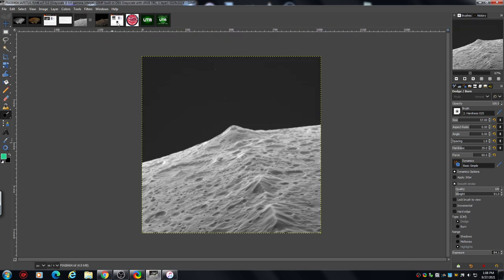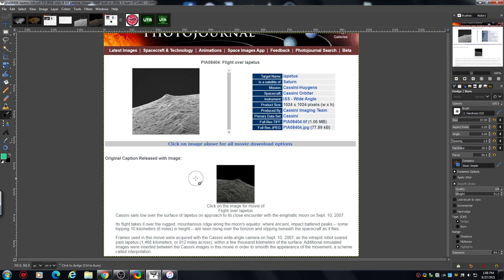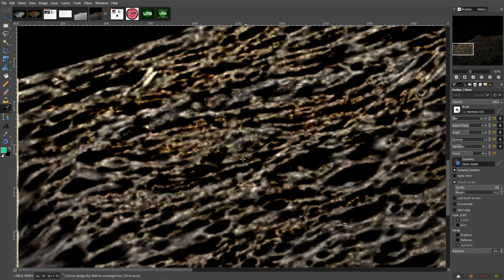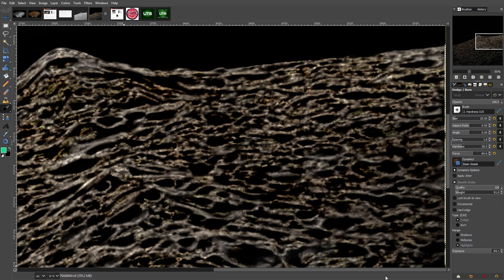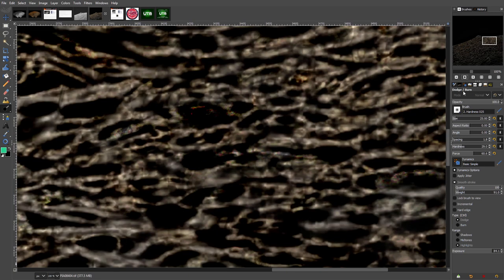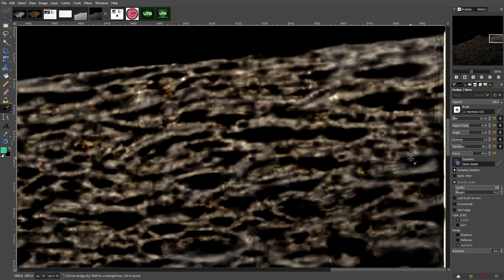IAPETUS PT2-SATURN MOON-ALIEN INFRASTRUCTURE HIDDEN IN PHOTOS!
Welcome to Channel UTM. Not a PLUTO moon as i say but SATURN, sorry about that.
Showing you how to research and find the truth for yourself!
Part 2, looking at IAPETUS one of SATURN'S moons where we again see clear results showing hidden constructed formations indicating the moon has inhabitants.
These photos are re-edited. with process explanation using GNU Image Manipulation Software, known as GIMP

CREDITS: NASA/JPL/SPACE SCIENCE INSTITUTE.